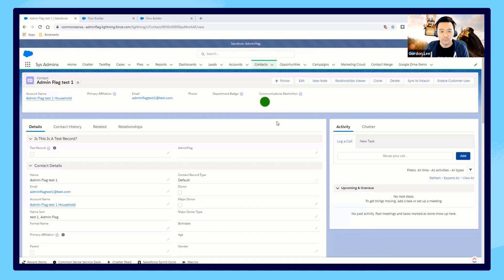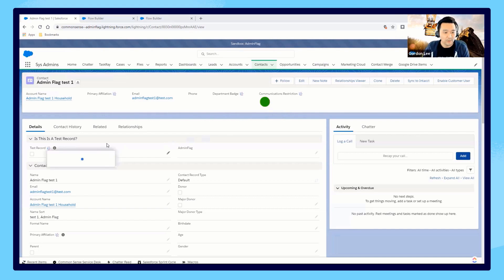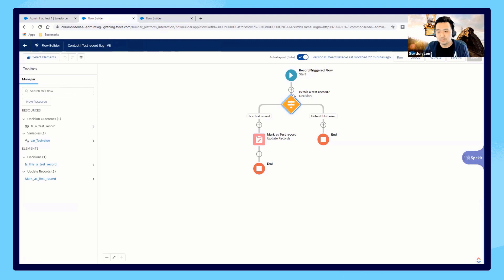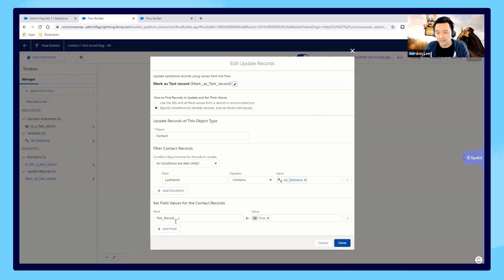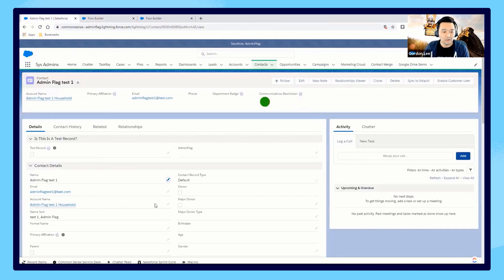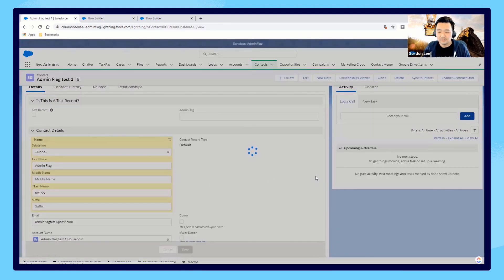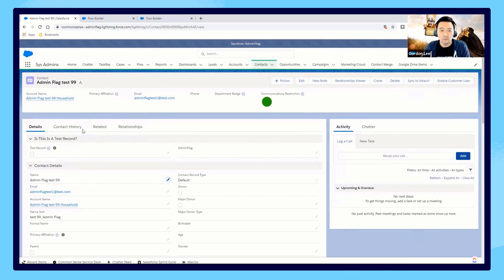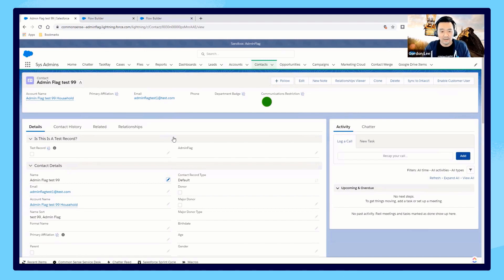Test Flows and Processes Without Updating Live Data | How I Solved This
In this series, we do a deep dive into a specific business problem, and share how one AwesomeAdmin chose to solve it. Once you learn how they solved their specific problem, you will be inspired to try their solution yourself! Let’s take a look at how Gordon Lee was able to create a custom text field called AdminFlag that is only visible to Admins and allows him to run Flows and Processes without updating live data.